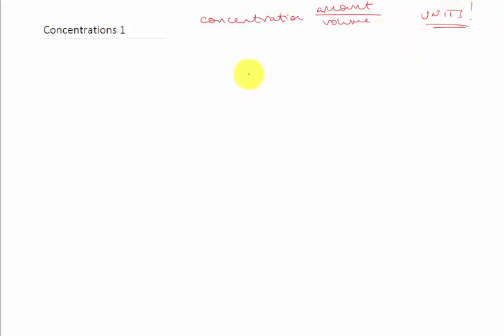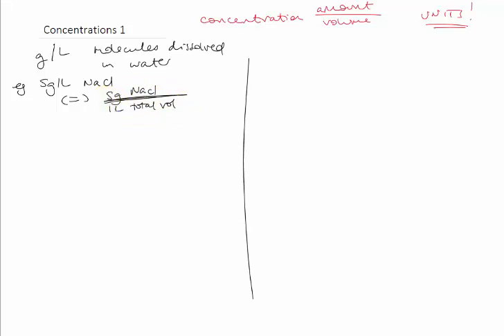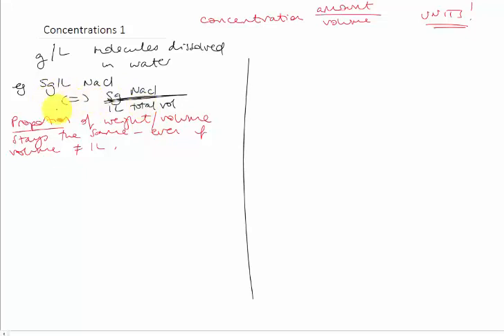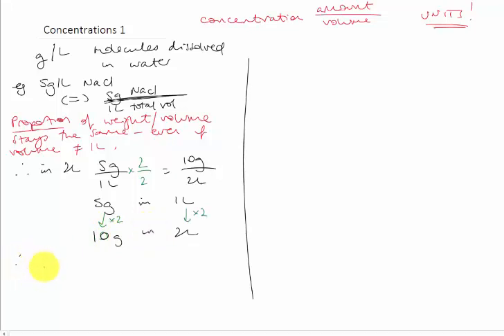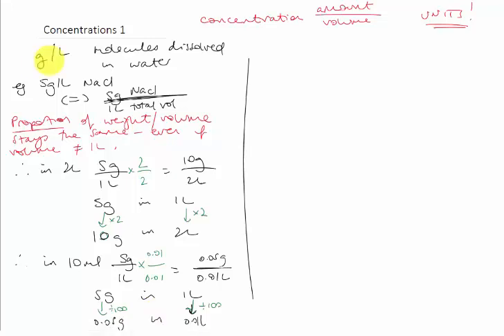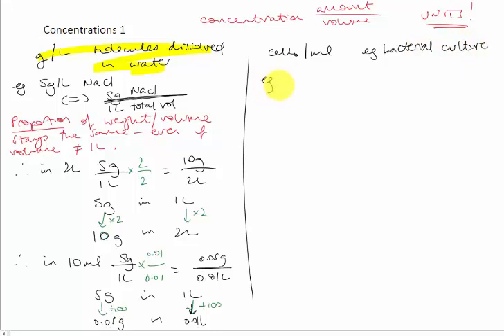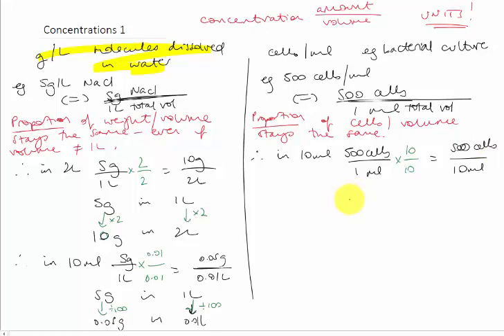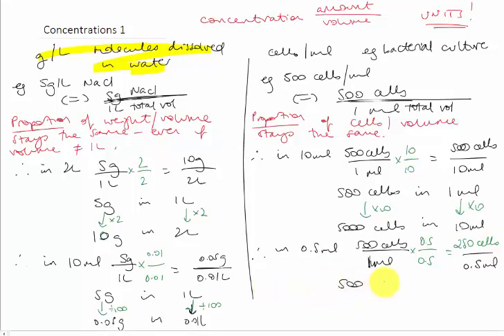1.6 Concentrations 1